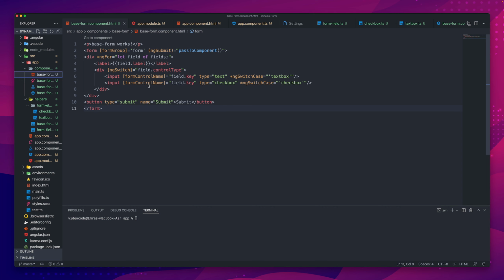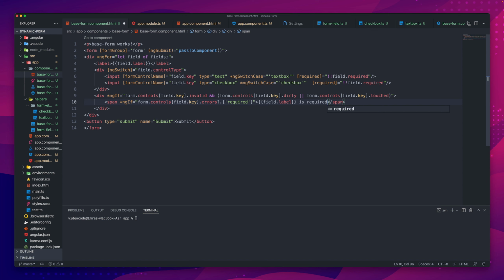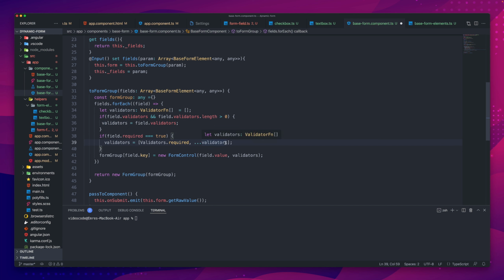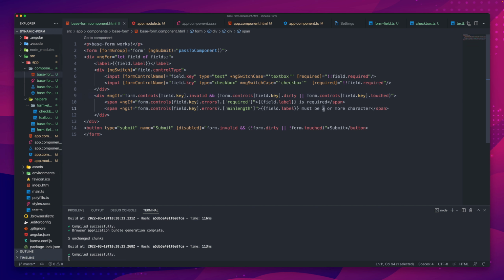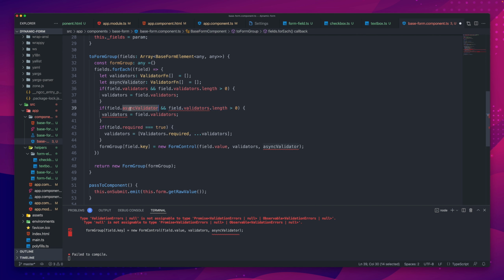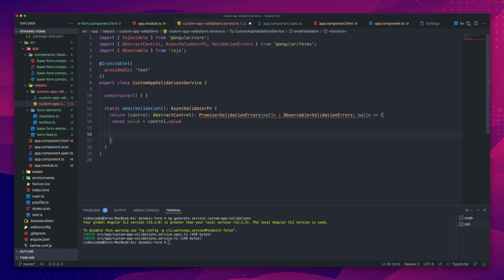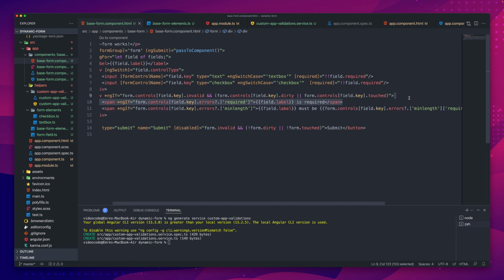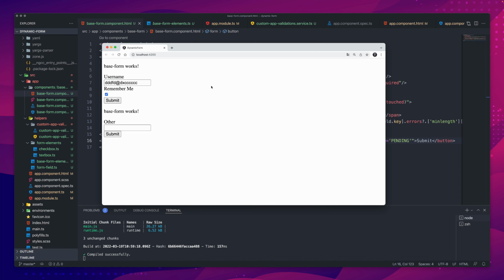Angular Dynamic Forms - Validations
In this video, We'll implement an angular form validation structure with Reactive Forms Api.
angular reactive form validations

VideoCode helps you learn coding languages. You will find Javascript, Typescript and other courses on this channel.